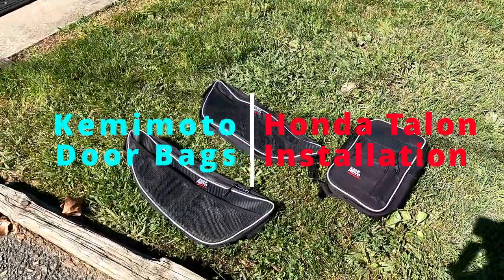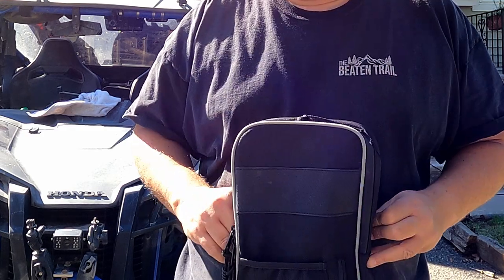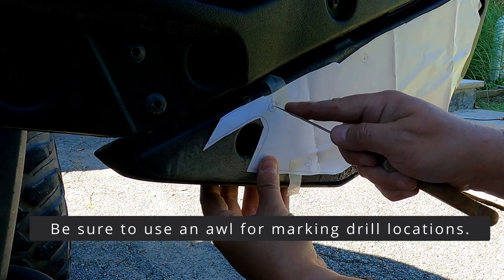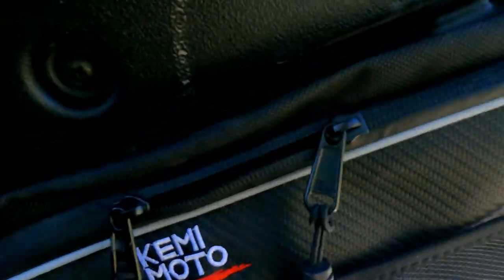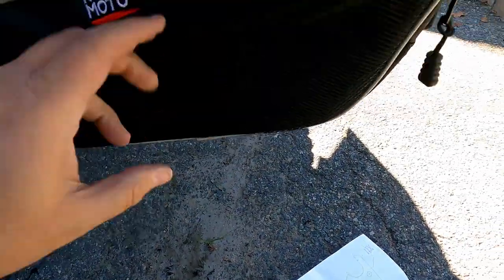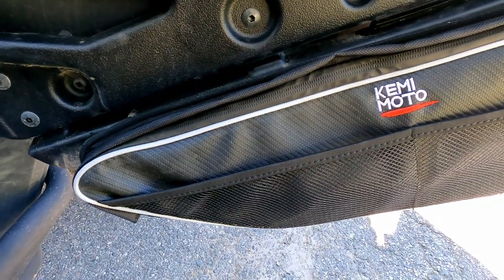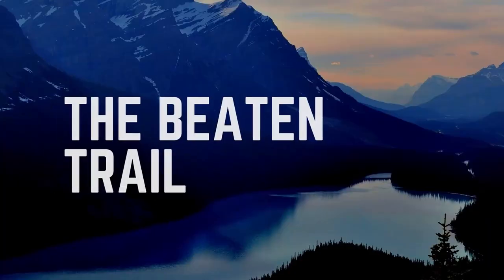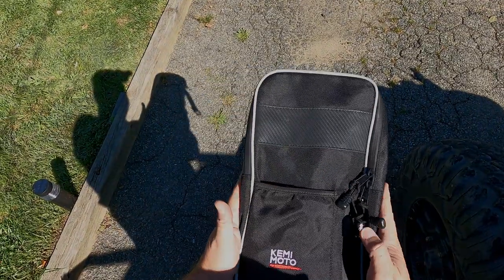Kemimoto Lower Door Bag | Center Bag Installation | Honda Talon 1000R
- we install lower kemimoto door bags and the center, between the seats bag.  Great waterproof bags and excellent for this and many models.

KEMIMOTO Door bags, we installed here on our HONDA.  Check your fitment if not a HONDA, they make all kinds and sizes, all the same benefits.

Kemimoto center, between the seats, waterproof bag, great addition to your Honda or other models, check fitment.

Refuel GoPro 7 Battery Pack/Case:

GoPro 7 Black camera: